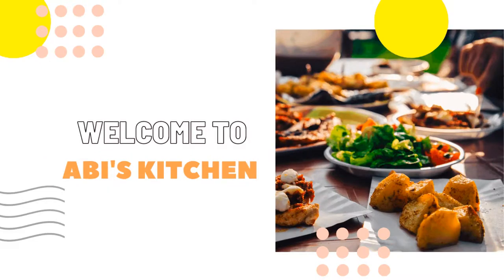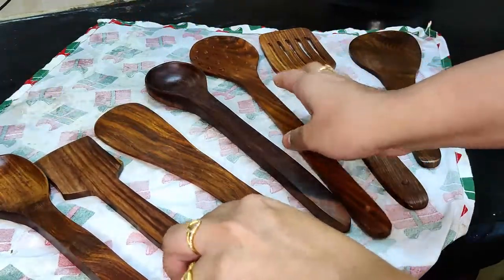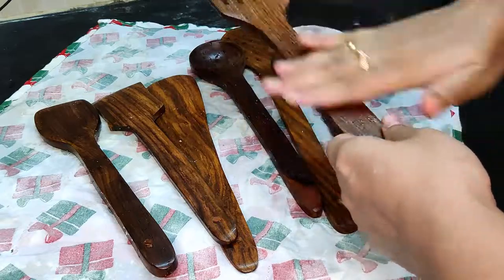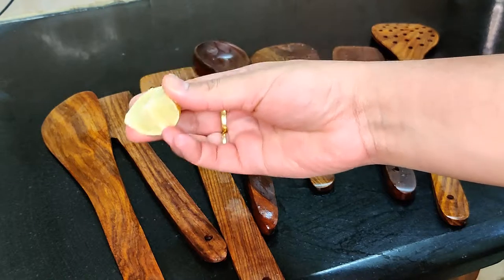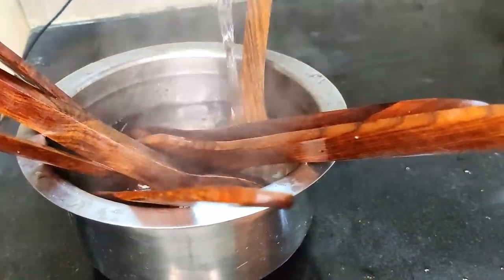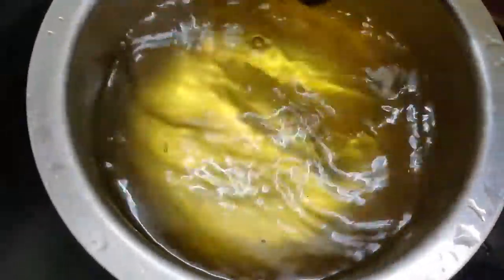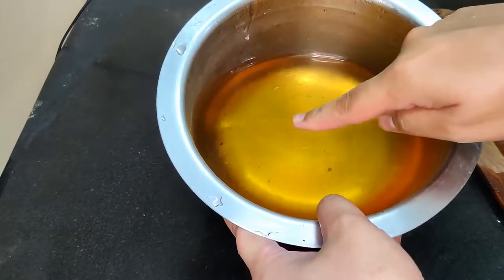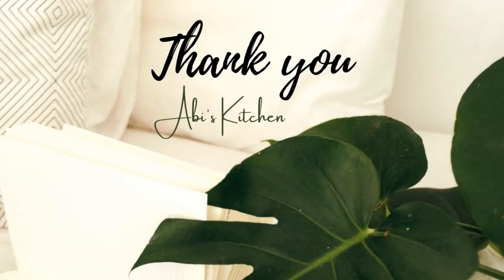How to clean wooden utensils | Cleaning for first time | Best Way to Clean Wood Spoons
In this video we will see how to clean wooden kitchen utensils